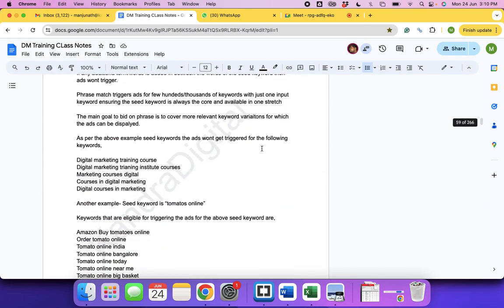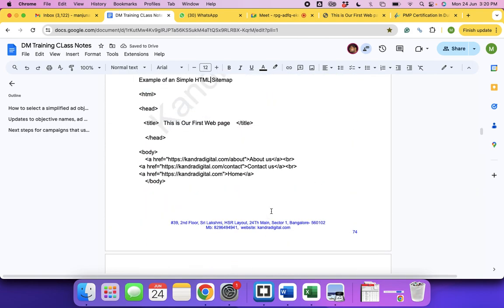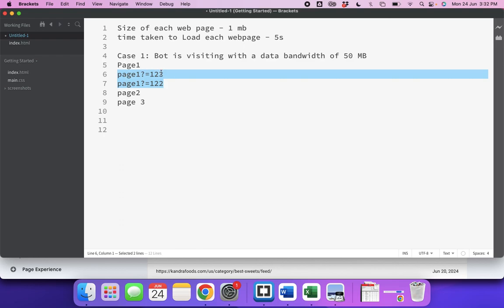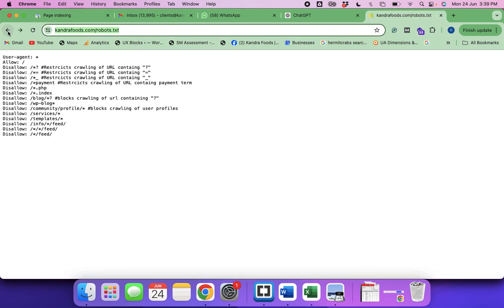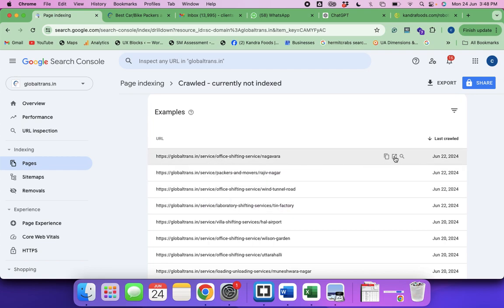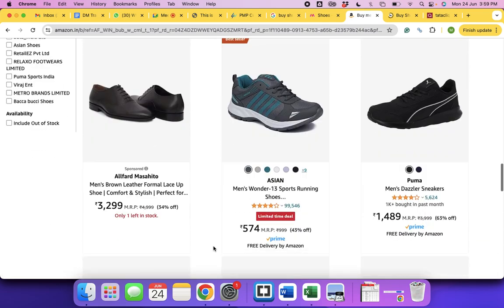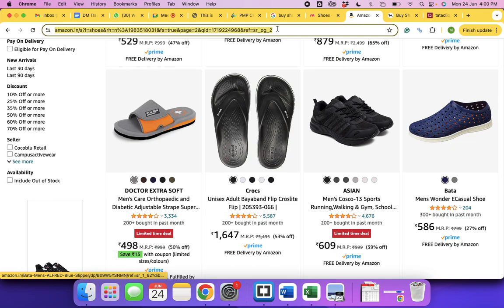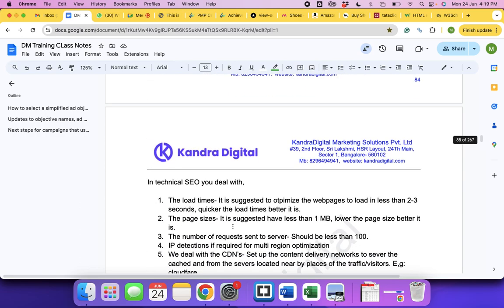C14 Learning HTMl Sitemaps & Robots txt MC 24Jun24